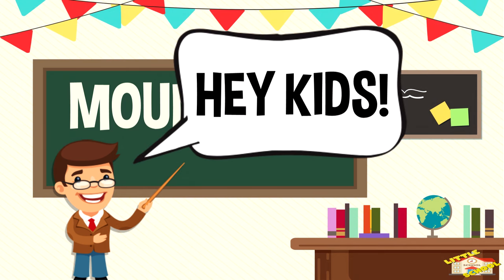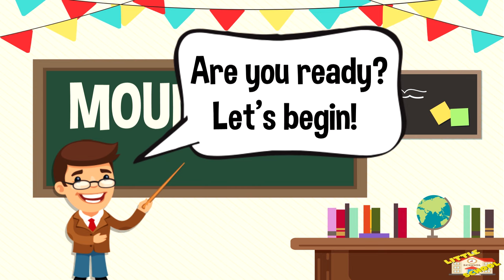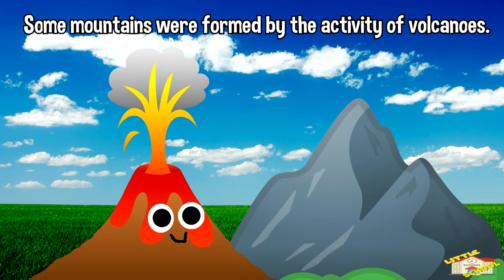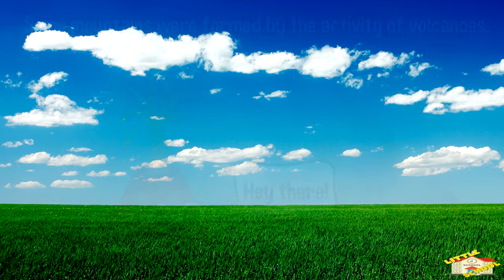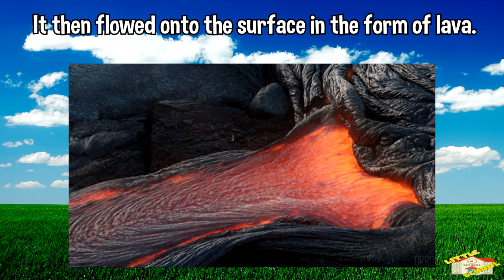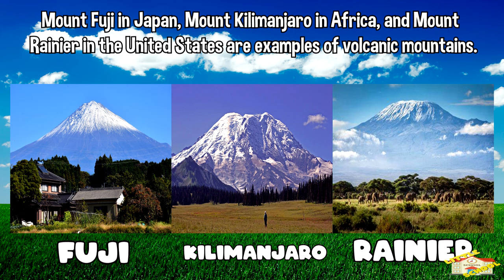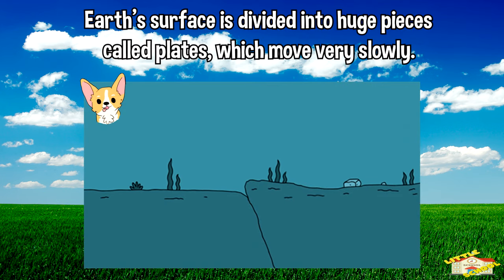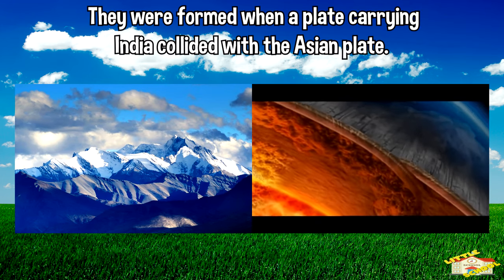Mountains | Science for Kids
Hey kids!

In today's video, we will be learning about Mountains.

Did you know that not all mountains are on land? In fact, some can be found underwater.

If you wish to learn more about mountains, join us.